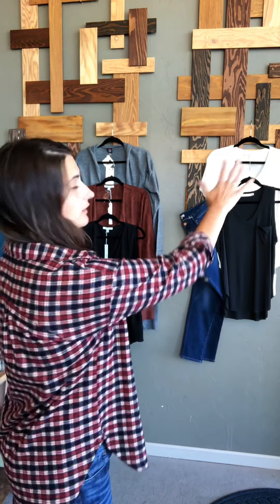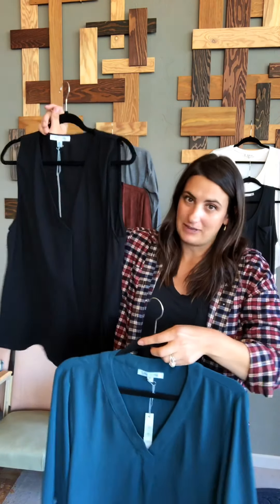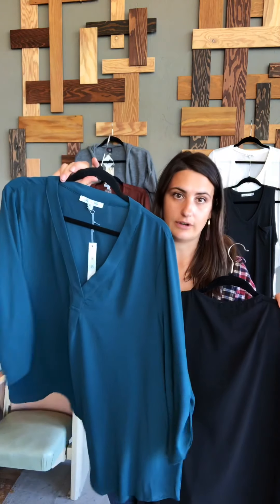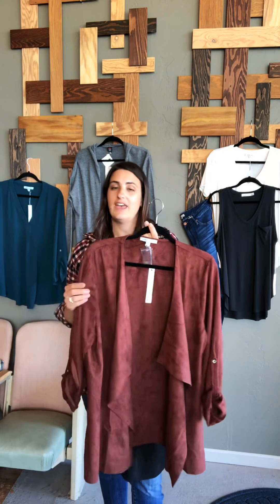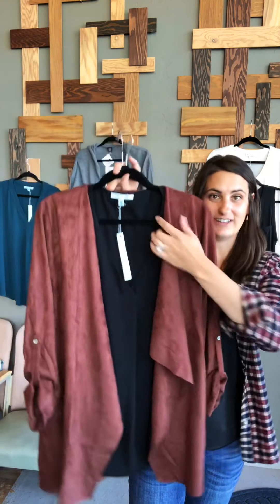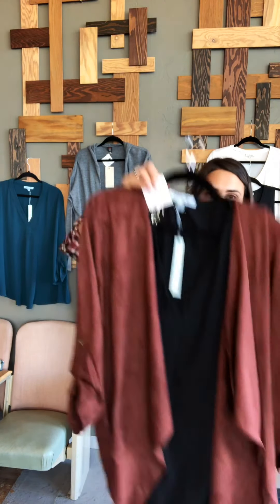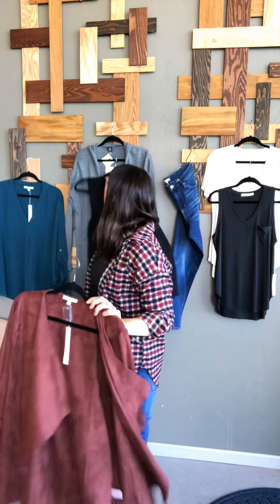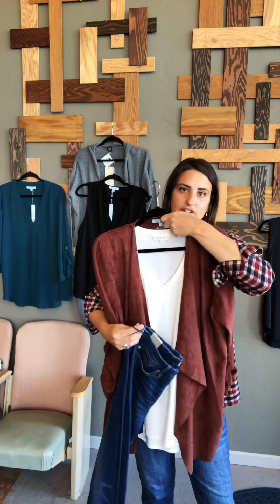Kallen’s Style Notes - Box #1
Thanks Kallen! Let me know if you need anything or have any fit questions.